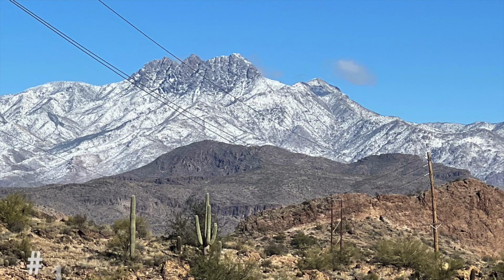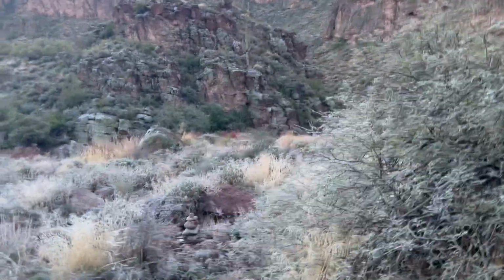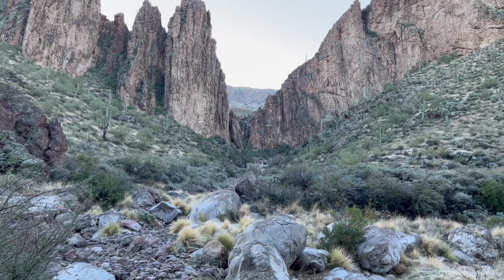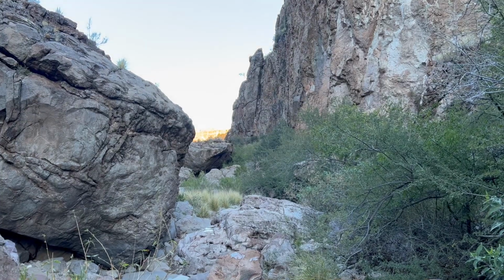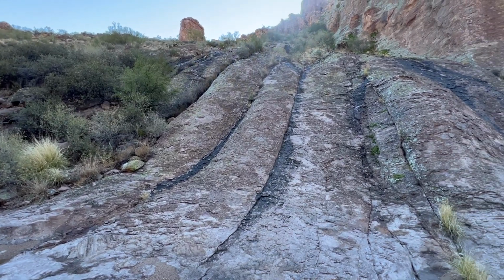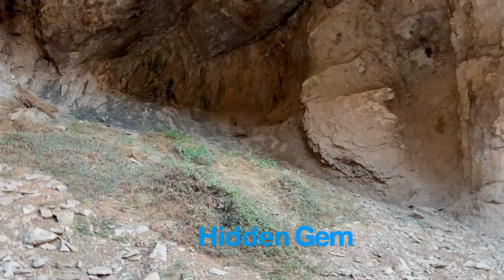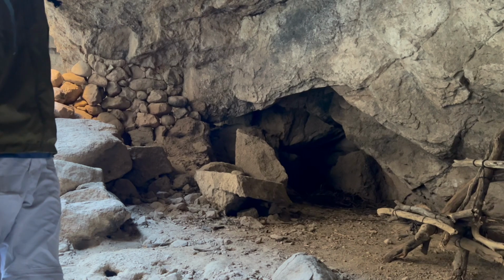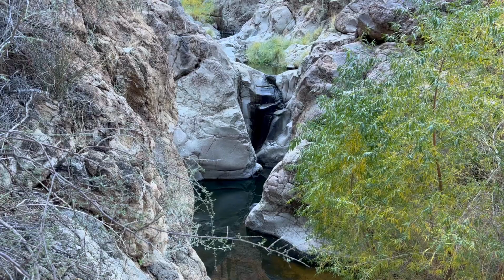NO TRAIL TO THIS WATERFALL Superstition Mountains, Arizona #24 (Easy Clues)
This is a 3 mile HIKE (one way) in the Superstition Mountains with only an intermittent trail the first quarter mile.  No trail after that. You will be rock hopping with a little bouldering.  The canyon has many hidden gems if you are looking for variety.  You will pass an arch, three erosion caves, hike through a boulder field and two narrow sections of canyon and end at a waterfall.  Unless you want to include some rock climbing and go past the waterfall.  You will pass many pinnacles, spires, window rocks, the famous octopus formation and other interesting rock formations.  This hike was done on January 8, 2024.